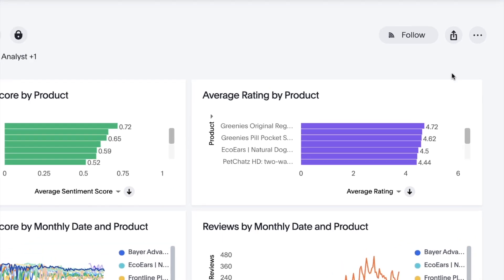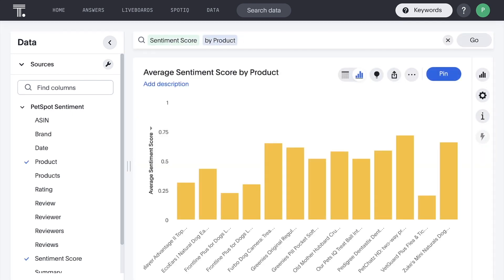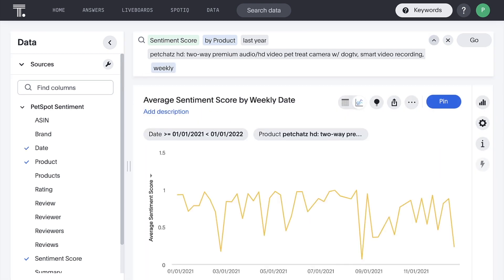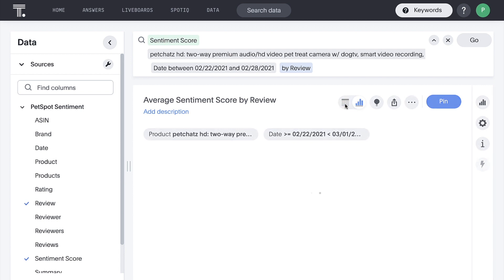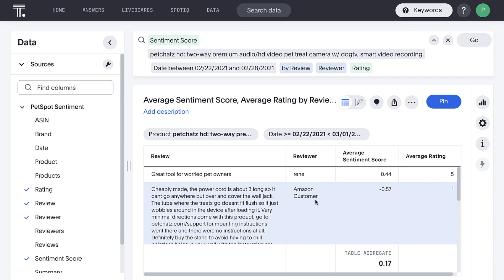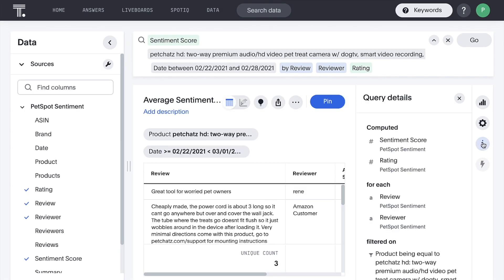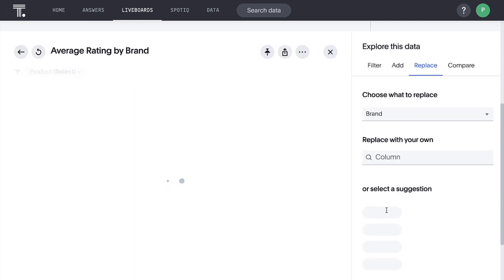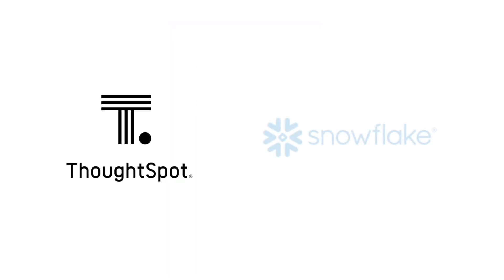Sentiment Analysis with ThoughtSpot and Snowflake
Any organization with an online presence can unleash a treasure trove of valuable insights with text-based sentiment analytics. But getting to those insights with a traditional data stack can prove daunting, if not impossible. By combing Live Analytics from ThoughtSpot with text data in Snowflake and the ability to execute custom analytics code with Snowflake Snowpark, sentiment analysis is just a live query away.